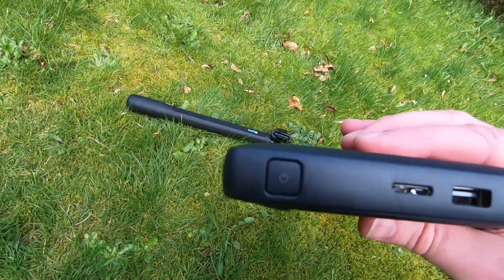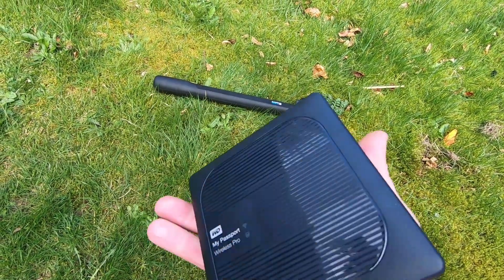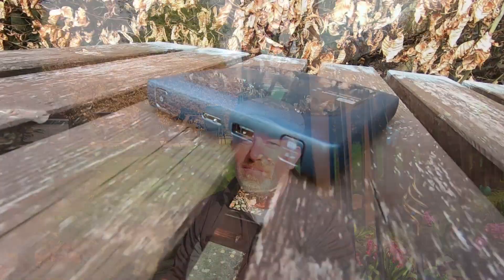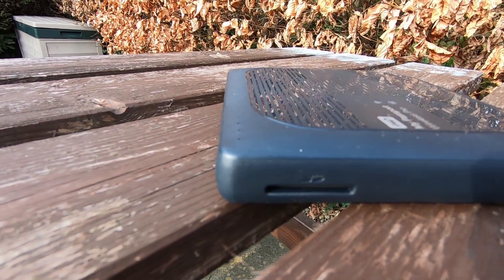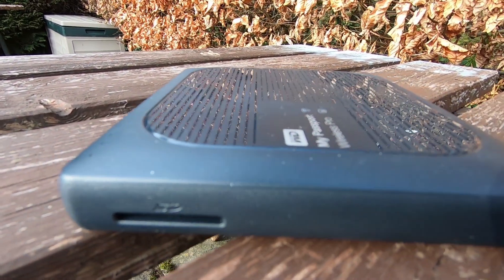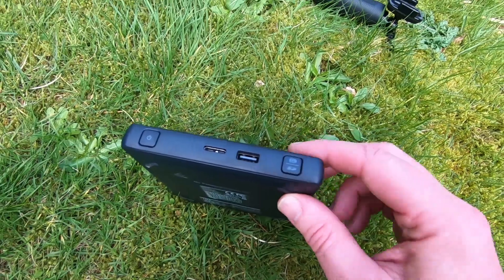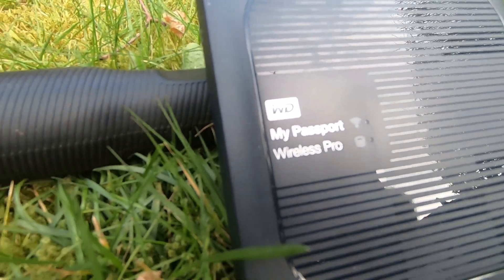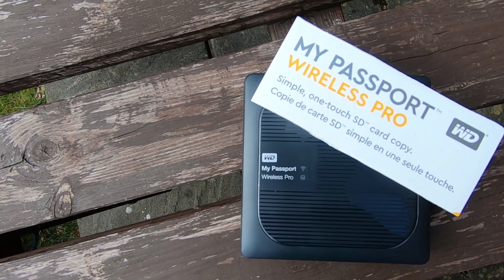Off Load GoPro Files No PC Needed - WD My Passport Wireless Pro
Off Load and backup your GoPro hero 7 black Files No PC Needed - My Passport Wireless Pro